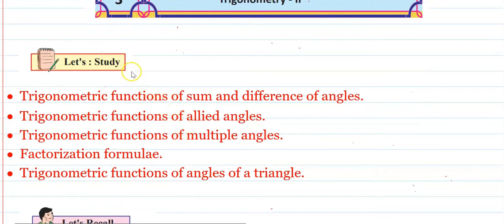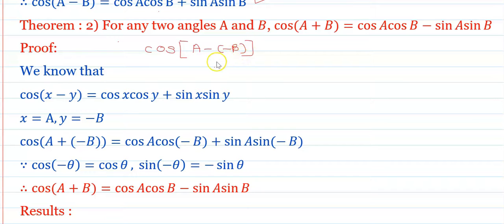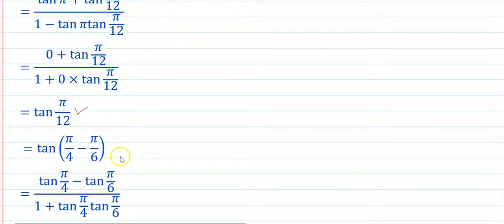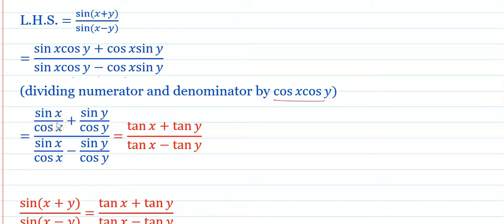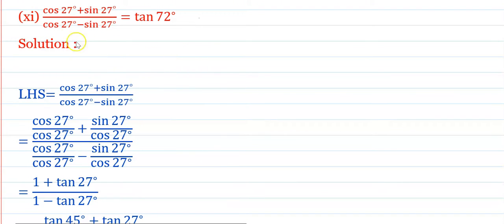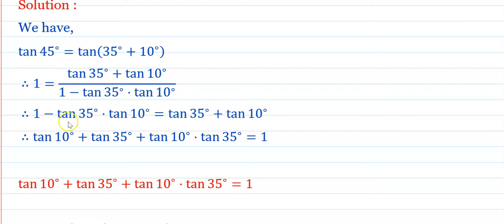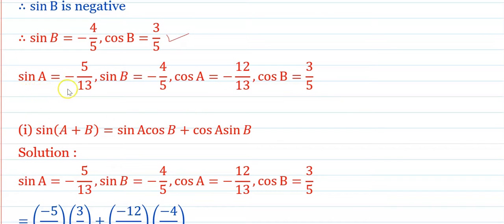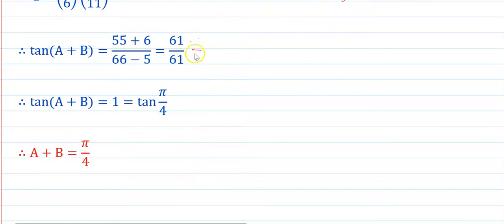Class-11|Mathematics-1|Trigonometry - 2 | Exercise-3.1|Maharashtra Board| CBSC|NCERT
Hello friends in this video I am uploading   Exercise-3.1 of Chapter -3- Trigonometry - 2